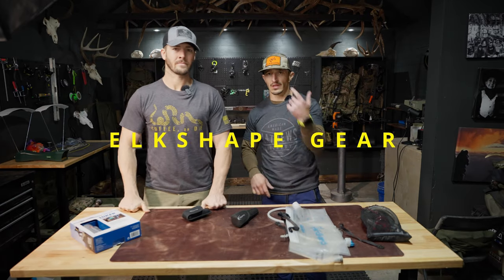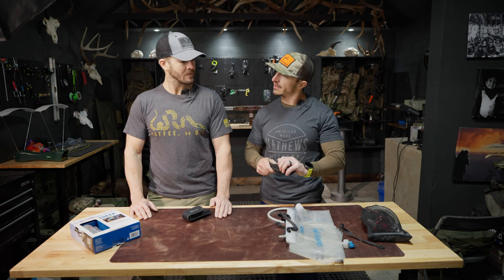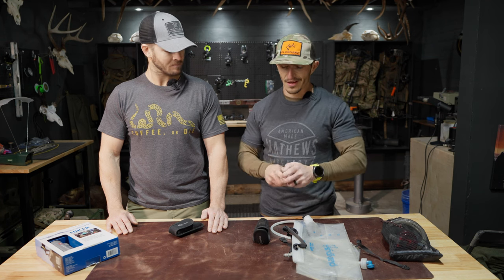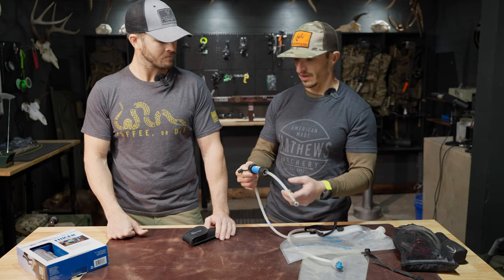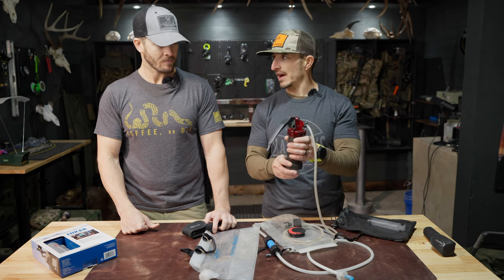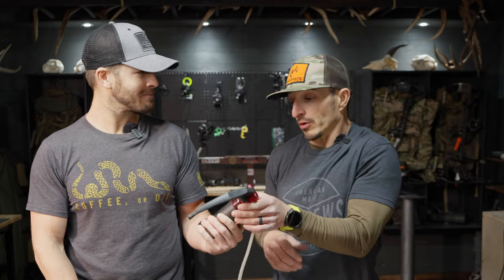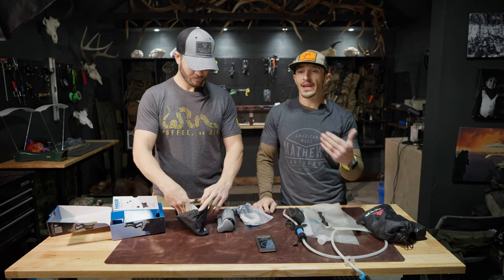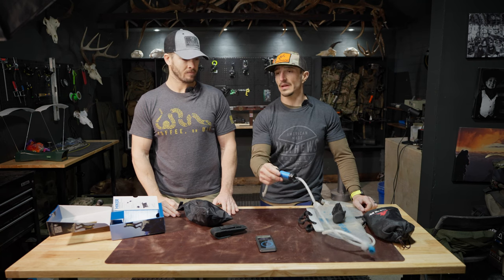What is Giardia?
Having clean water when you are in the wilderness is so important. Nobody wants to get sick when you are in the backcountry. We are looking at three different ways to filter water that we have used for years and one new product we will be testing. I hope this will help you determine what is the best system for you.

5 Tactics that will improve your odds on public land.